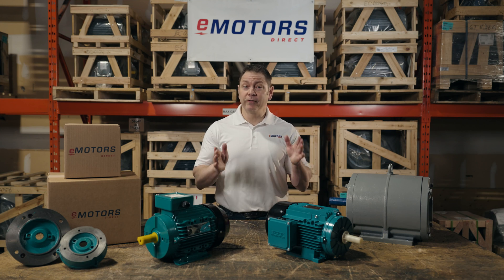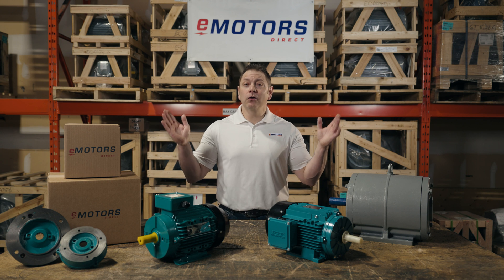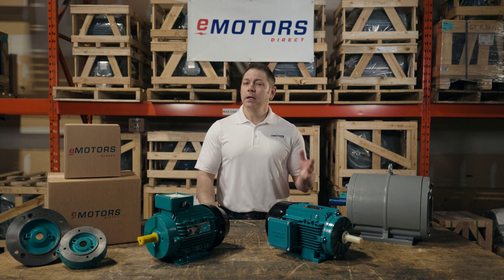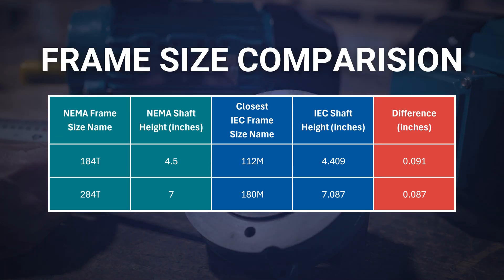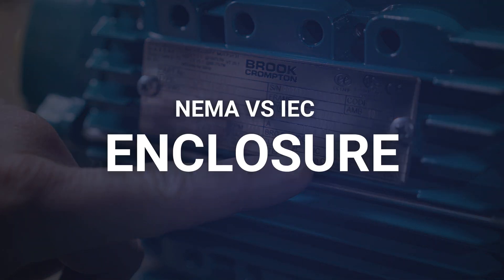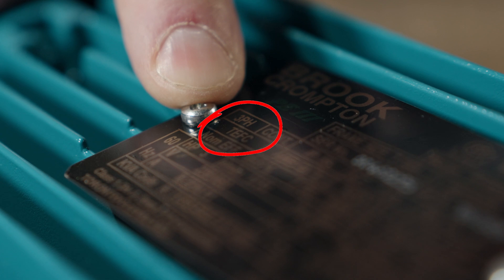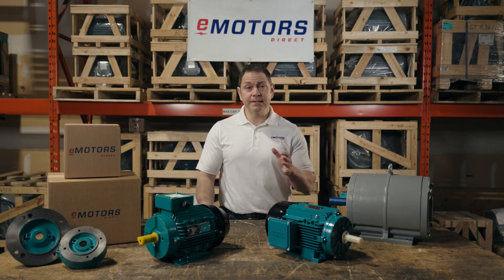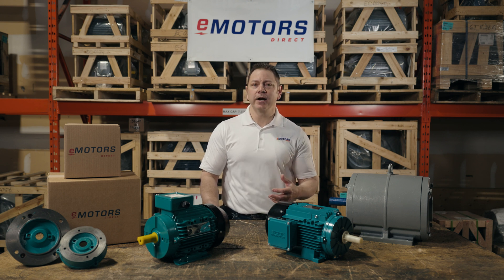NEMA vs IEC Motors: Frame Sizes, Standards, and Replacement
In this episode, Keith delves into IEC vs NEMA motors, focusing on frame sizes, mounting types, and enclosure ratings. Whether you're replacing a motor or deciding between IEC and NEMA for a new application, this video is your ultimate guide.

Discover why the distinction between NEMA and IEC standards matters and how it affects your choices in motor replacements, especially in critical industries like food manufacturing.

Learn the nuances of frame sizes and why not all motors are interchangeable across these standards. We'll also cover the availability of IEC motors in Canada, and whether a NEMA motor can serve as a suitable replacement.

00:00 Introduction
01:03 What does NEMA and IEC mean
02:03 IEC vs NEMA frame sizes
02:58 IEC vs NEMA mounting
03:09 NEMA vs IEC enclosure and IP ratings
04:16 Can you replace an IEC motor with a NEMA motor

👍 SUPPORT US
We’re here to help you make confident and cost-effective motor purchases.